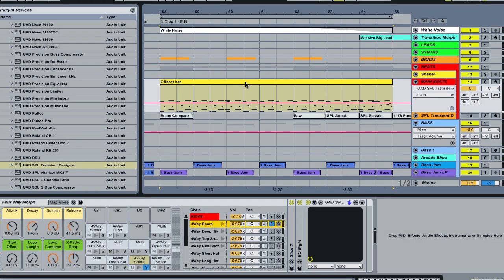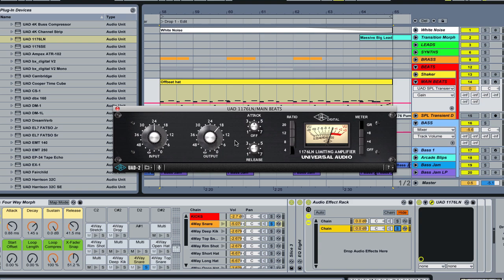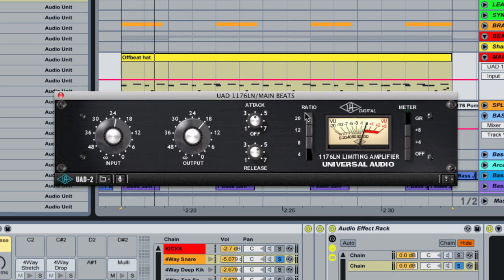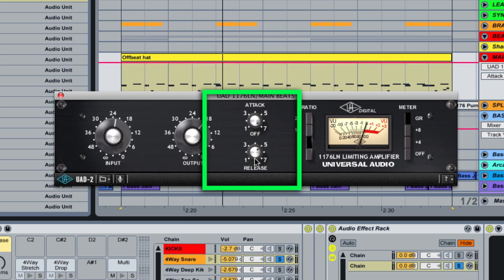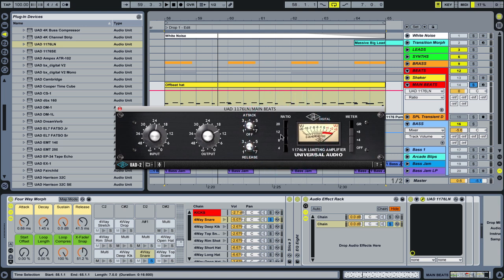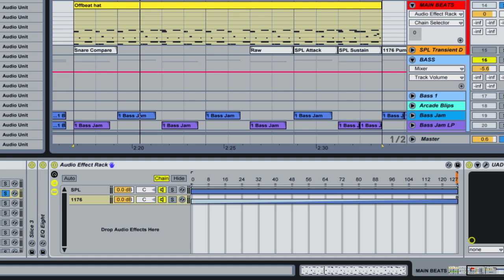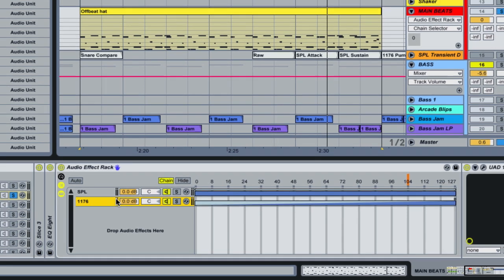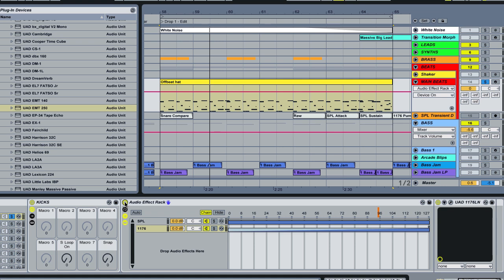Universal Audio UAD-2 SPL Transient Designer & 1176 Parallel Compression Tutorial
Video tutorial on how to use Universal Audio's UAD-2 SPL Transient Designer and 1176 Compressor in parallel / new york style processing.